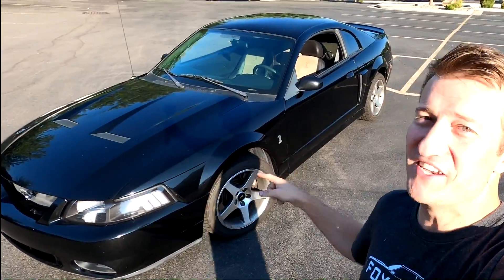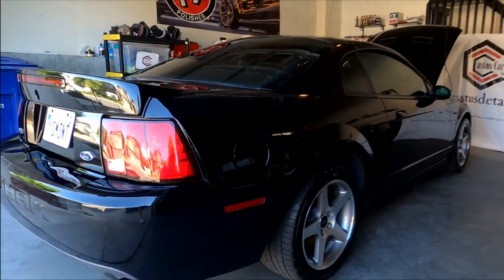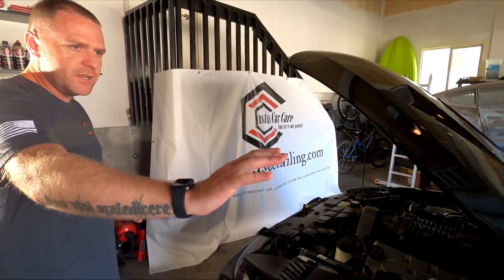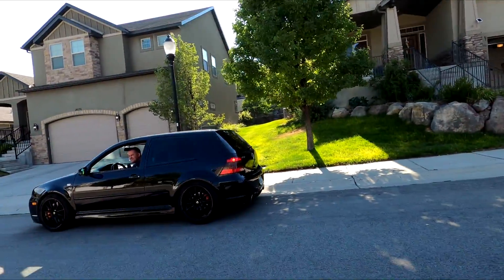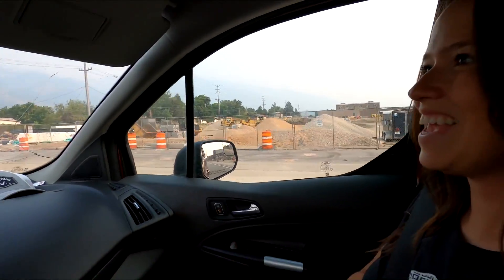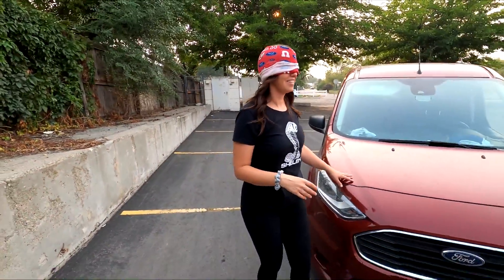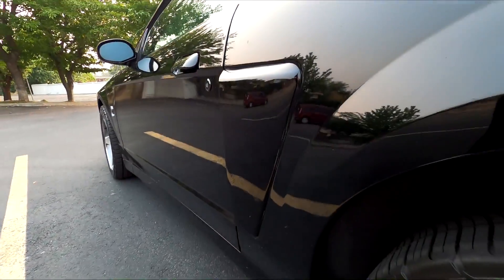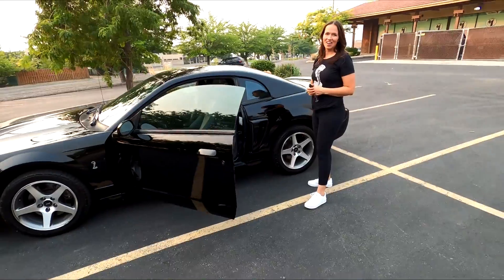I Got a BRAND 'NEW' Mustang TERMINATOR COBRA!!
This is our New Edge SVT 2003 Mustang Terminator Cobra!! Just got it fully detailed and cleaned because it was dirty and it's brand new again.

Huge Thanks to Castus Car Care!!! They are amazing!! Check them out